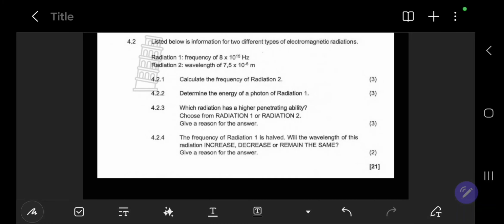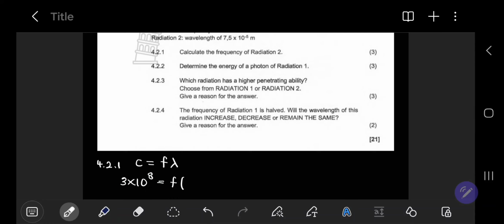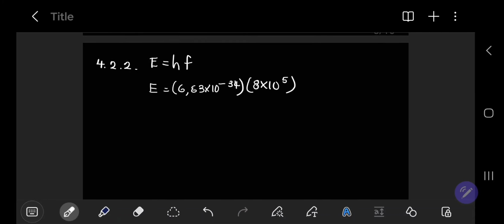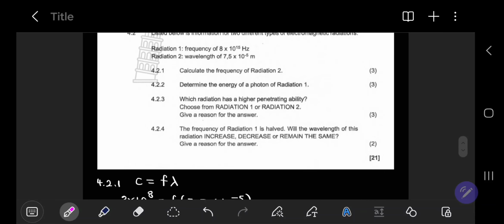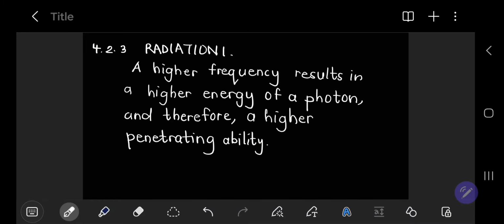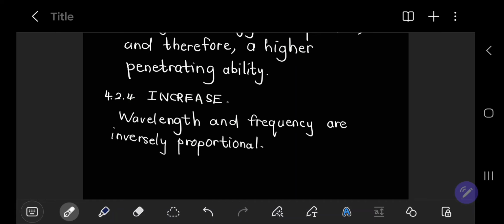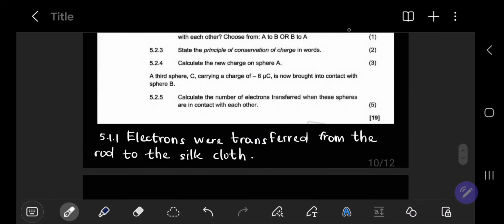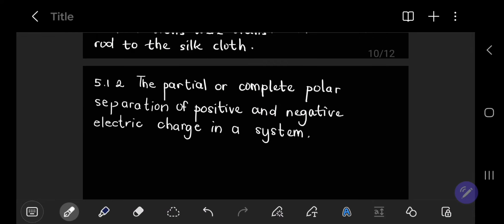Grade 10 Physical Sciences Common Test March 2024 - Part 3 of 4